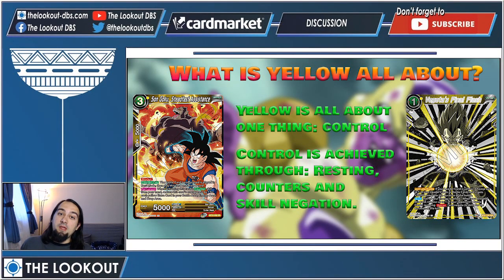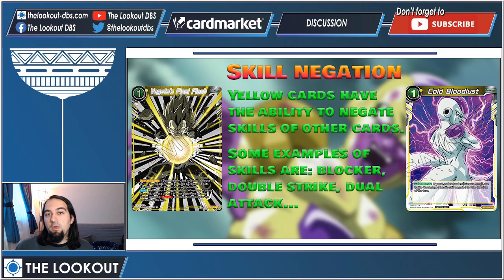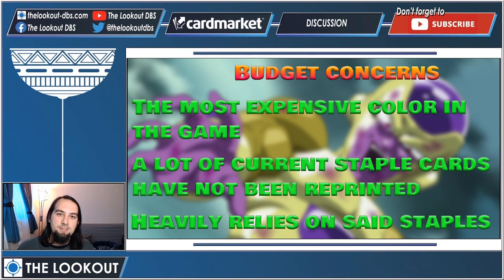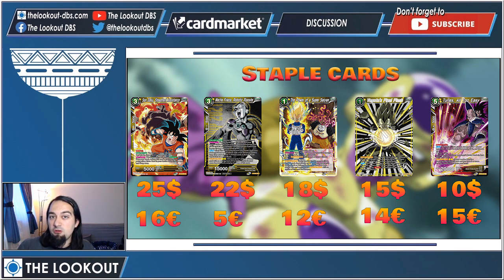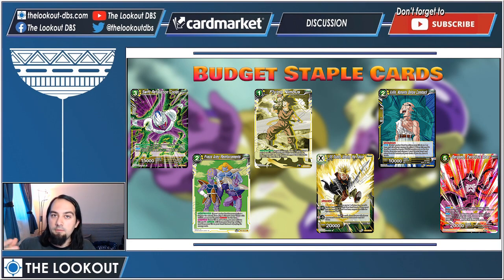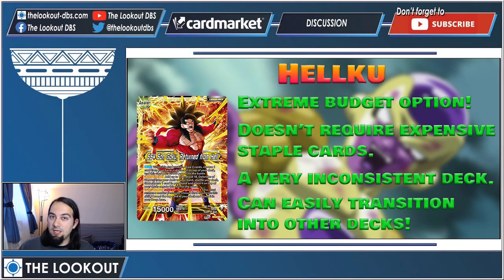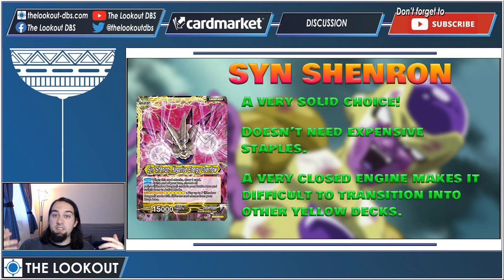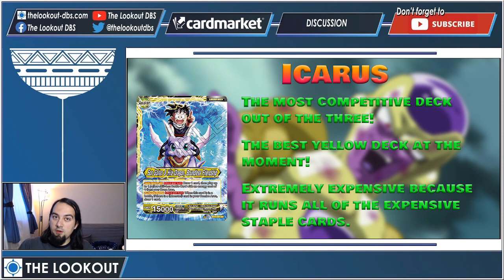DBSCG BEGINNER'S GUIDE: YELLOW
Welcome to the second out of our 5 part video series where we briefly cover the basics of different colors in DBSCG! This series is intended for absolute beginners who are looking to jump into the game but they don't know much about it. If that sounds like you then don't worry 'cause we've got you covered!

WHERE TO FIND THE MENTIONED DECKS?

The best resource for finding decklists is Deck Planet and their extensive deck database!

Your Lookout Team!